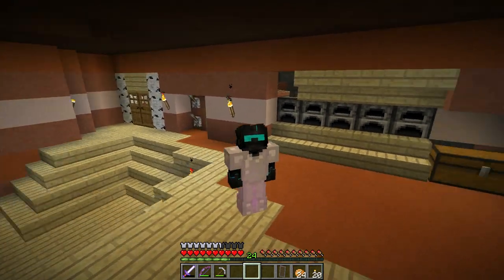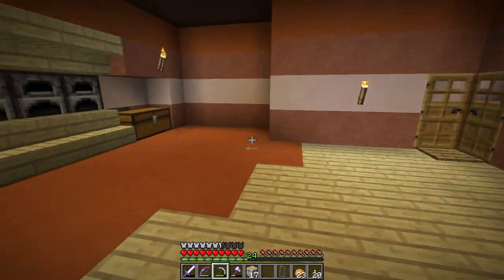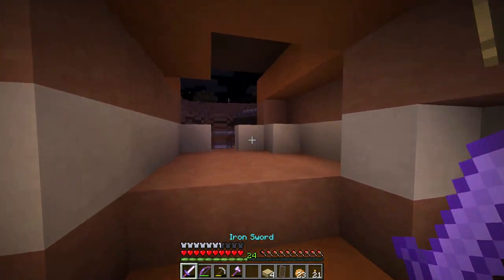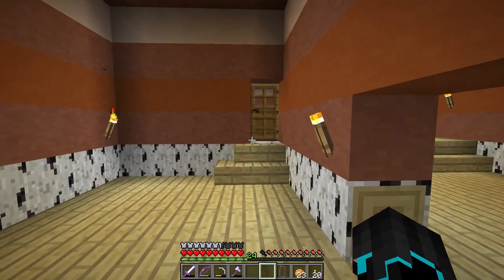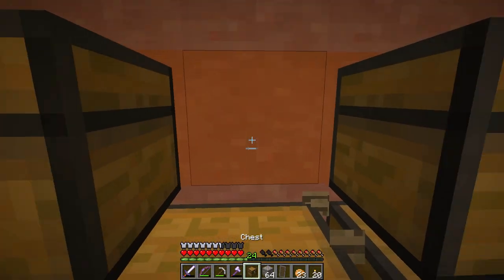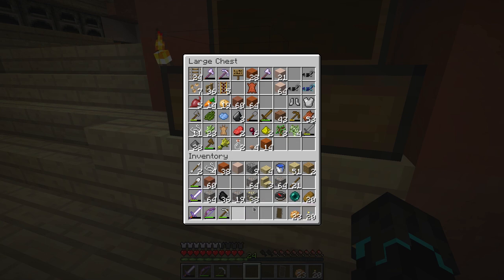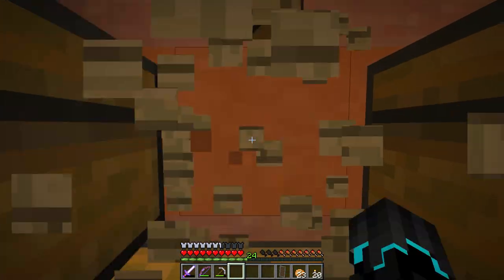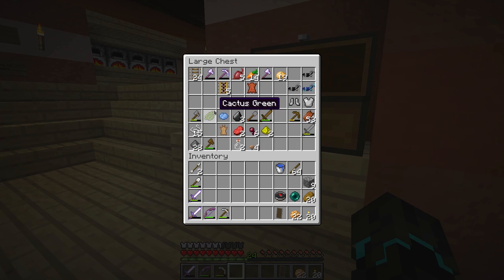Minecraft Survival Let's Play | E19 | Housekeeping!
In this episode, we pretty up the house a bit. We change the floor a bit, we place down the last stair on the new furnace system, and we even take another look at the storage room/area, where we discover something regarding chests that I think got added in 1.13!